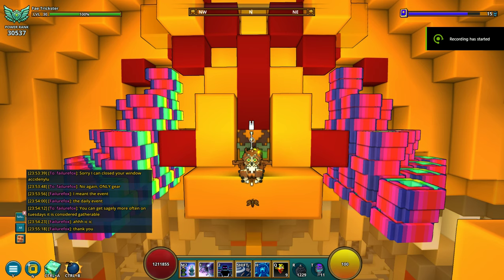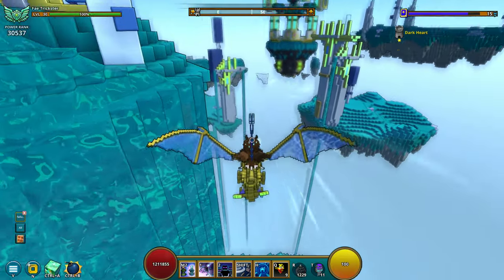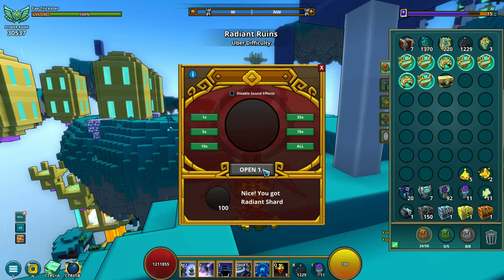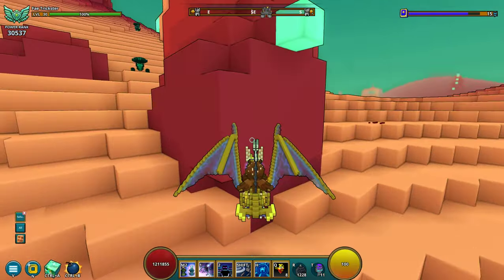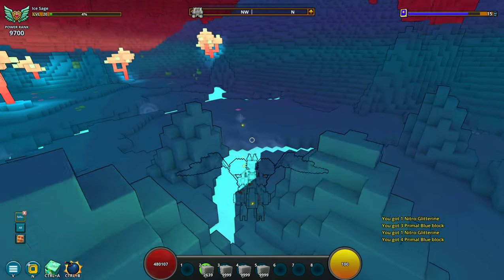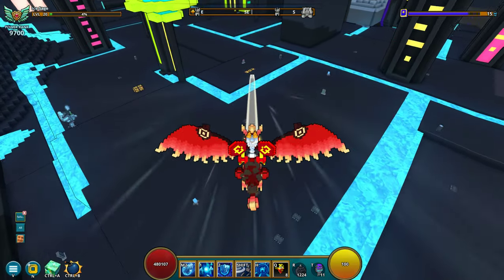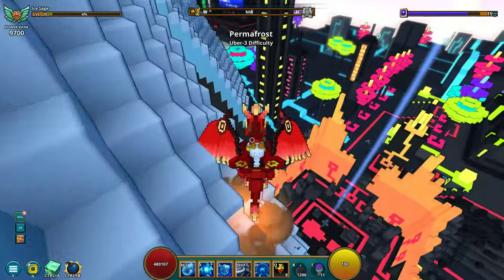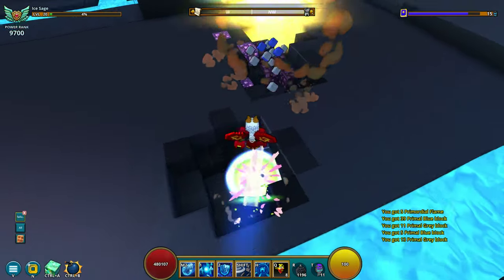Trove - Flux Farming Guide August 2019 - With Detailed Commentary